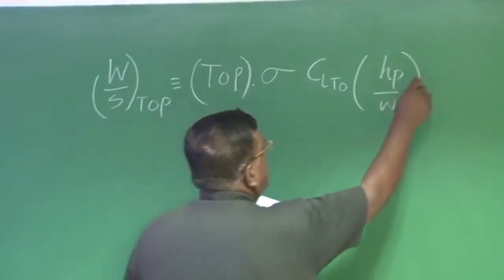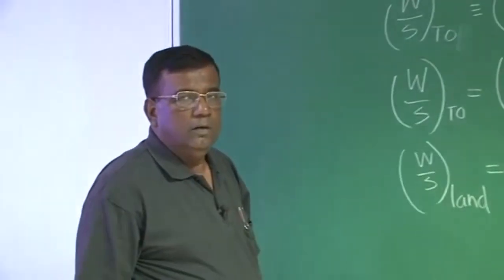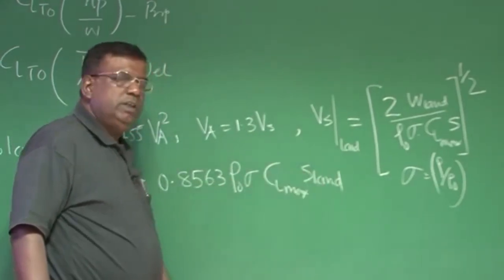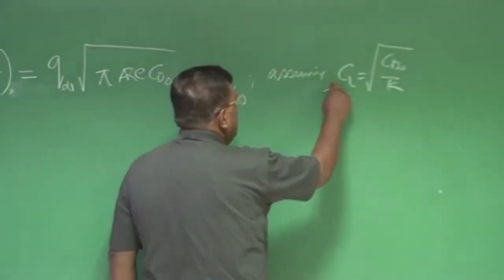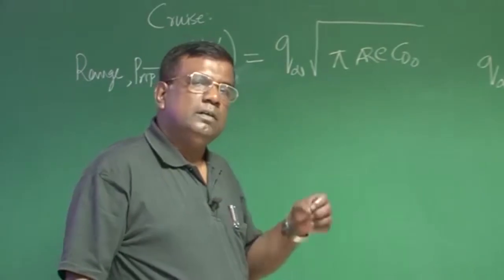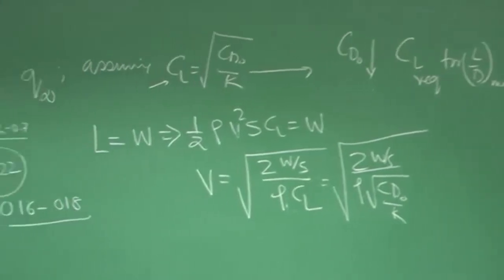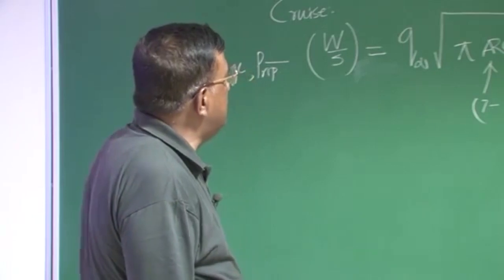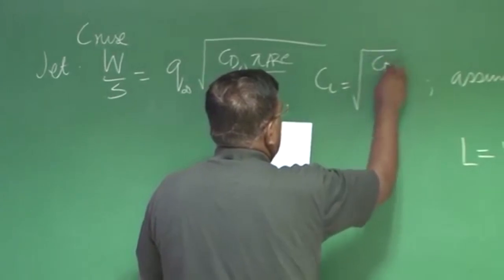Lec 30: Revision(Wing Loading and Thrust Loading)